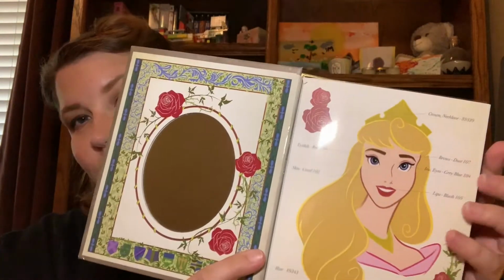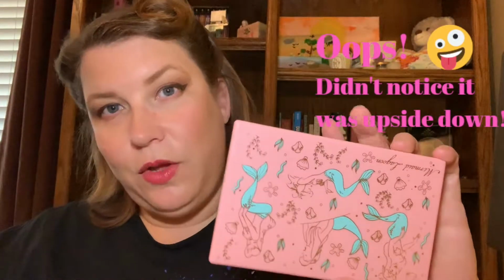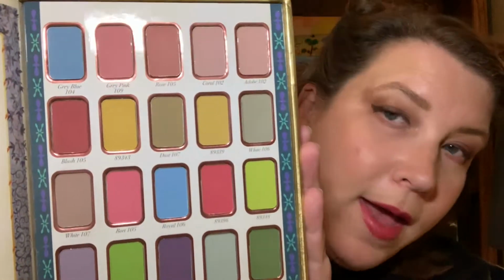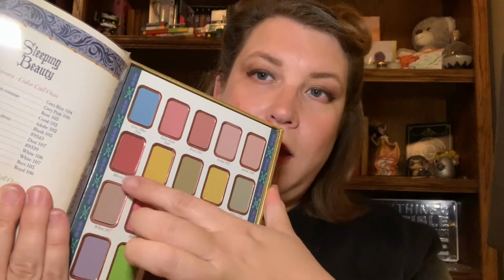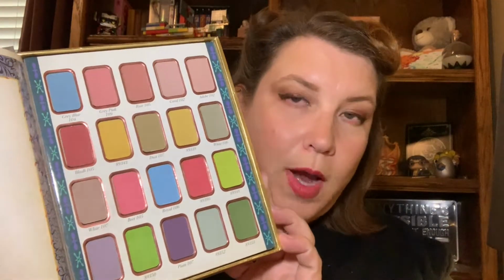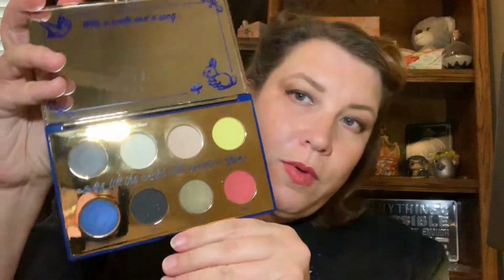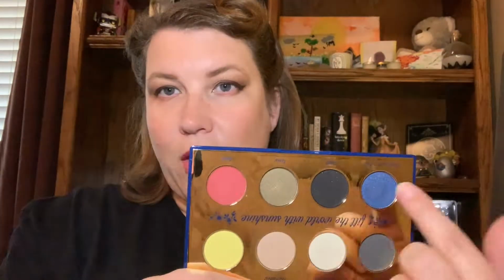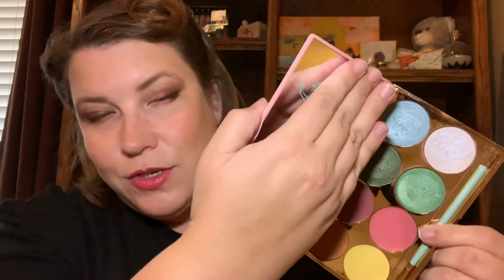Review | Besame Sleeping Beauty Eye Shadow Palette - Is it worth it?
I compare the Sleeping Beauty Eye Shadow palette against the Besame Snow White Palette and the Besame Mermaid Lagoon Palette. Is the Sleeping Beauty pallet worth buying?

*** Sorry for misspelling "palette" in my video intro. I didn't think to verify the spelling until after I had uploaded the video. Ah well, lesson learned!!!